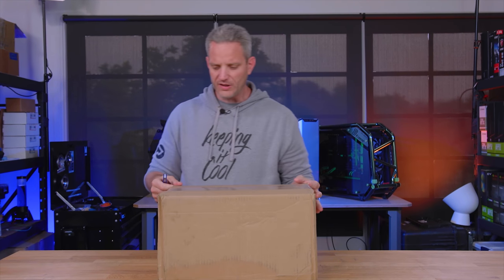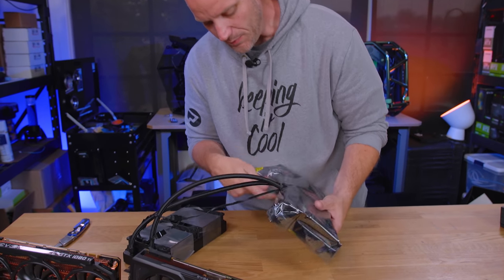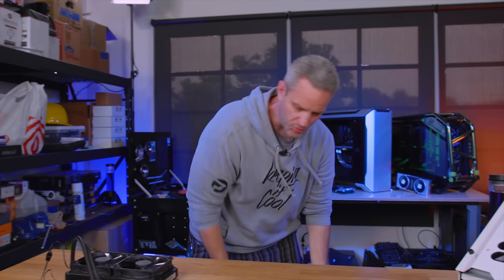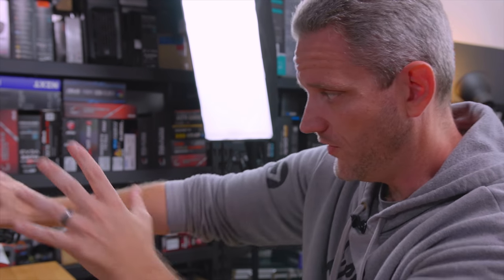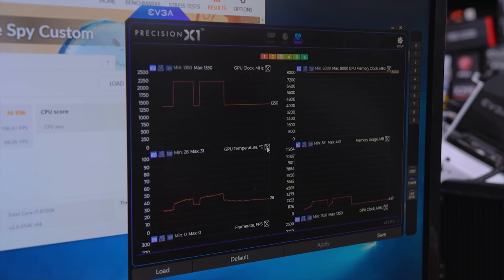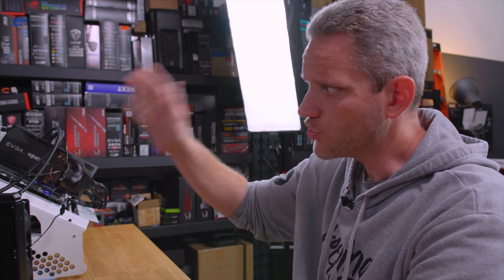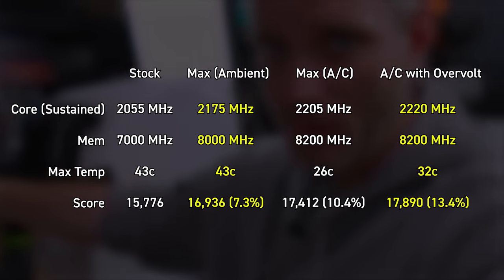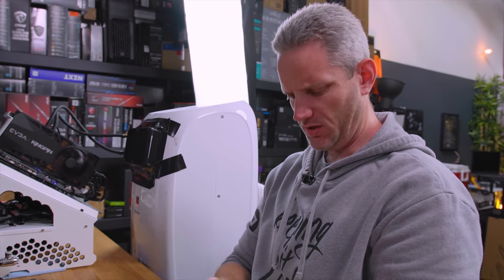This Video Card is NOT for the faint of heart...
Vince aka KINGPIN has been king in the overclocking scene for many years! So it should be no surprise that he would produce the most insane video cards every created!